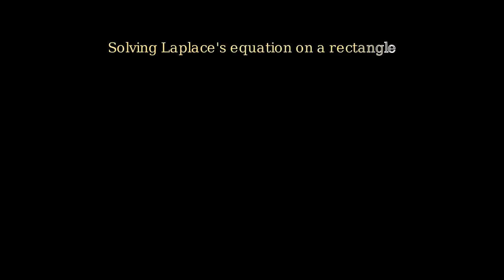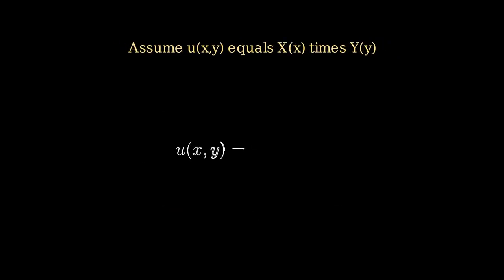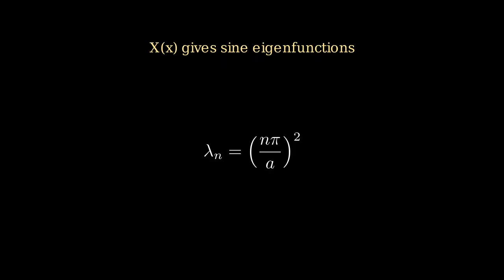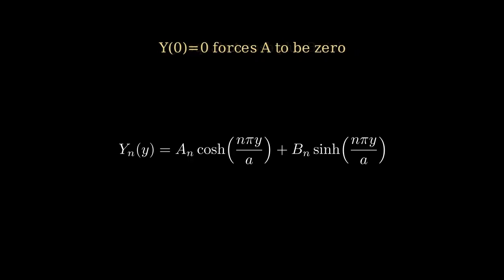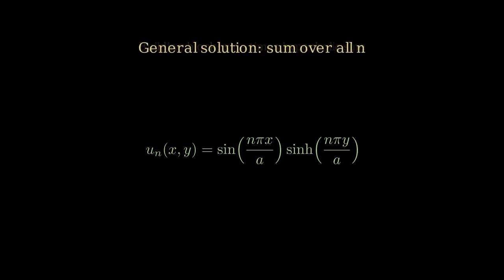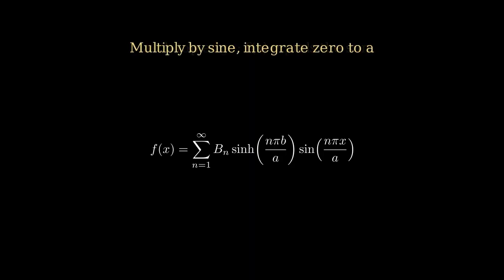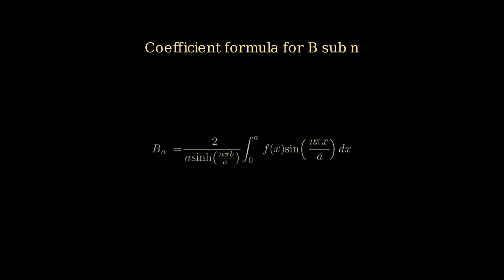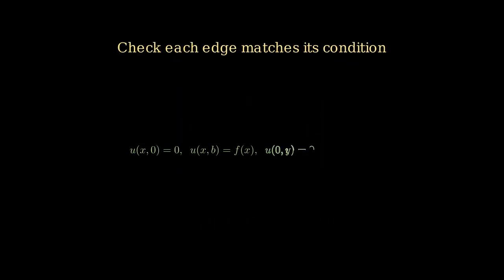Laplace's Equation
A steady state temperature over a plate is built by solving four simpler problems and adding them together. Covers hyperbolic sine and cosine replacing ordinary sine and cosine when there is no time variable, and the full four-side superposition method, with a worked example and hyperbolic identity check.